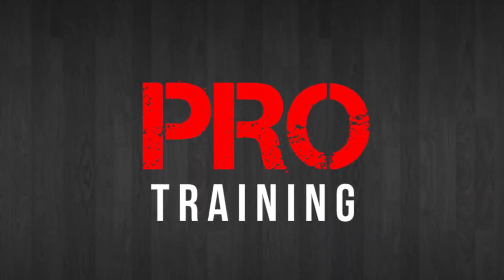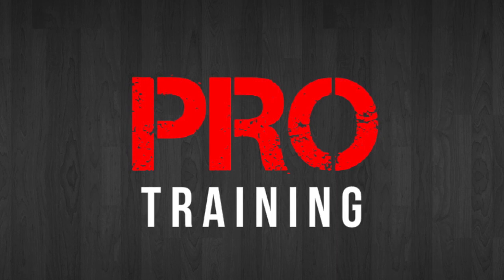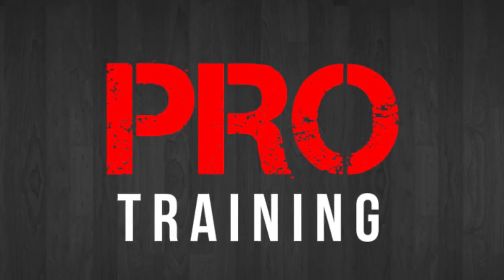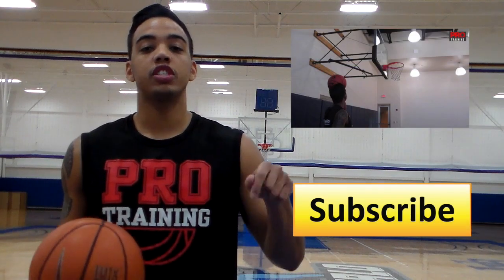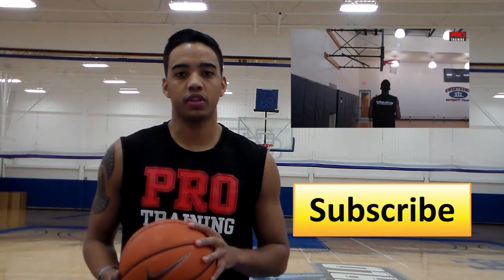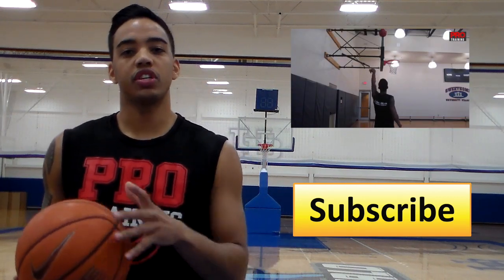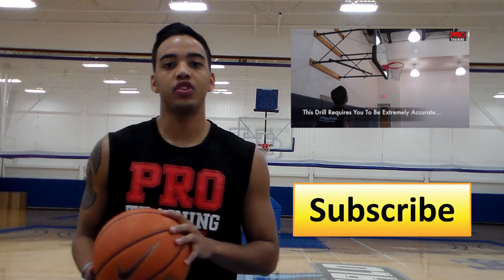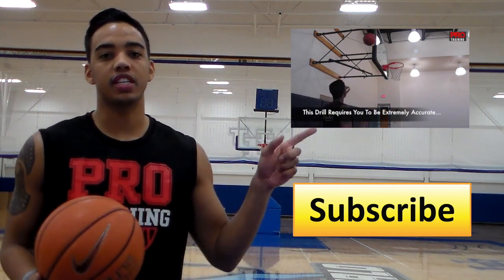How To: Pull Back Crossover | How To: Create Space For Your Shot PT. 1 | Pro Training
Check out this space creating move to help you get your shot off with tight defense. to get TWO FREE WORKOUTS.